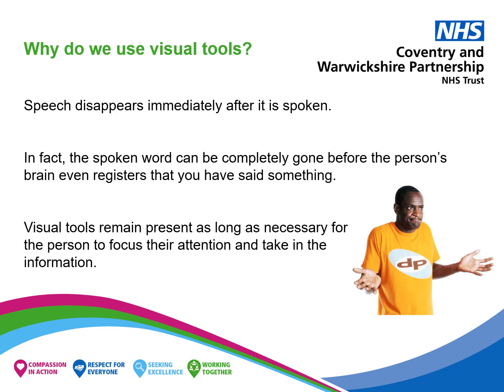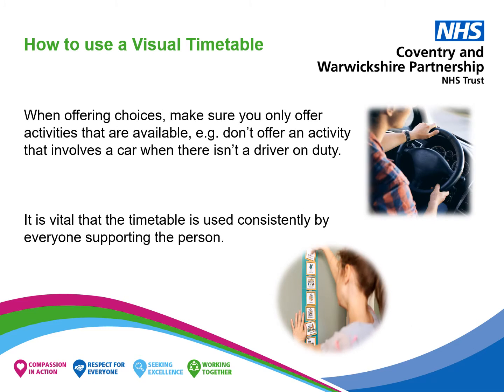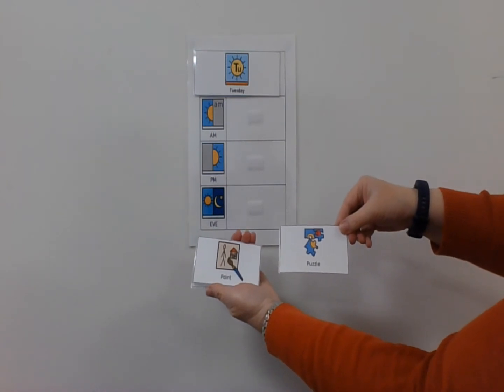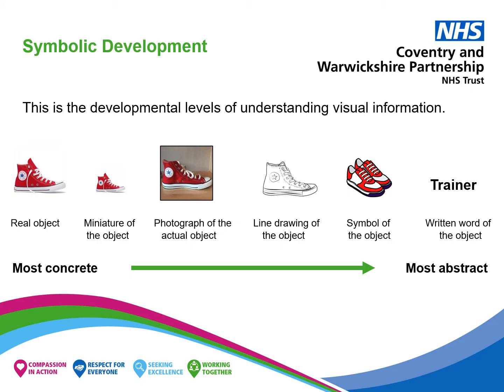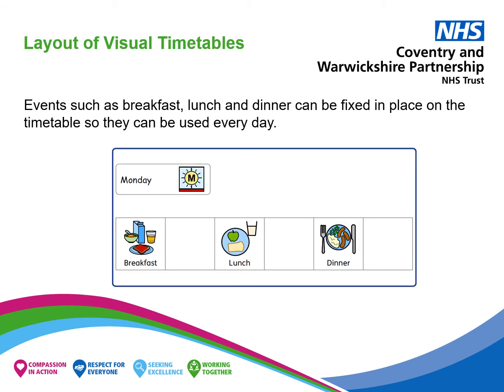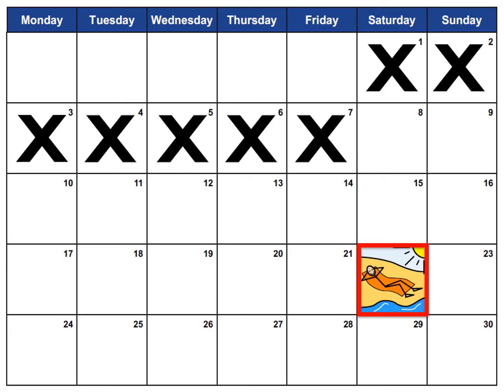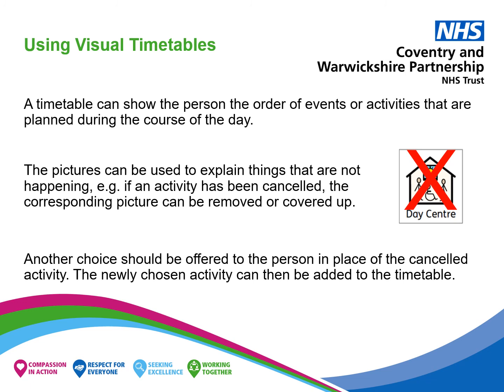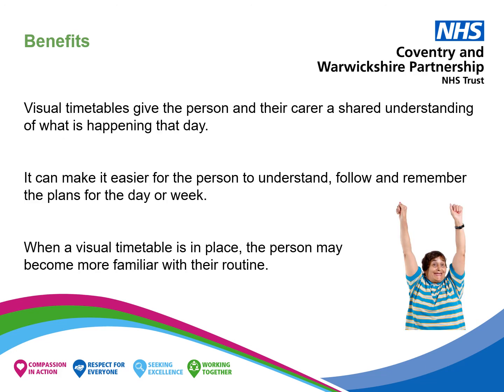Getting Started with Visual Timetables